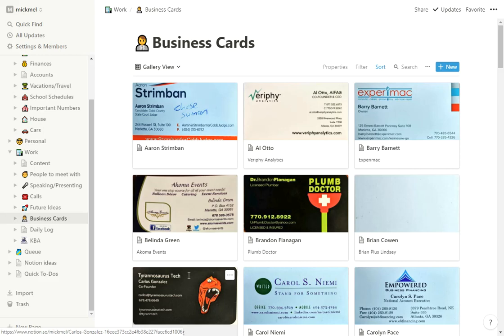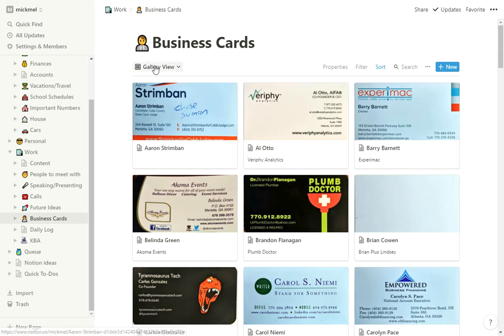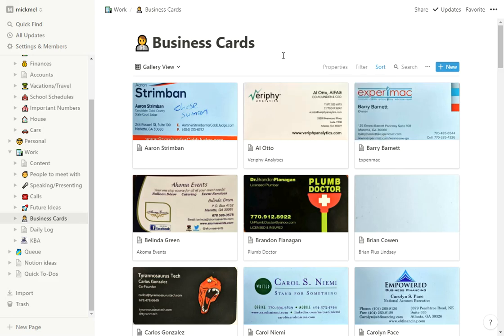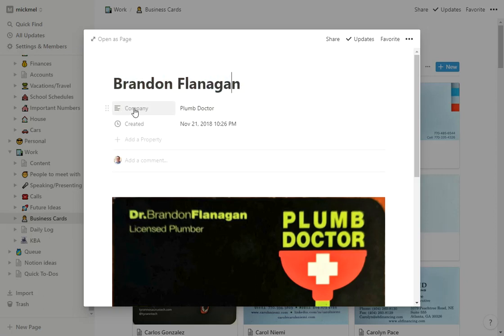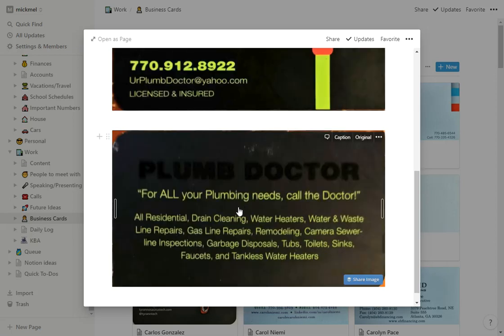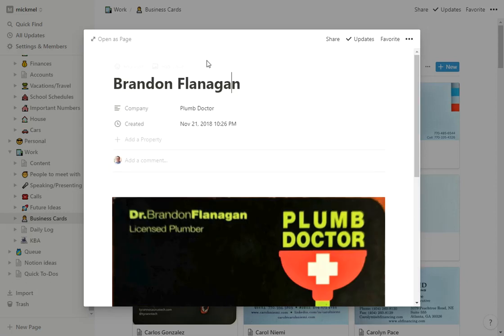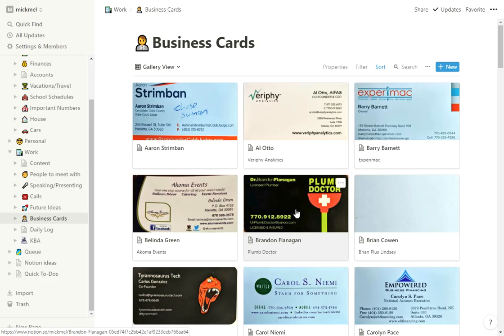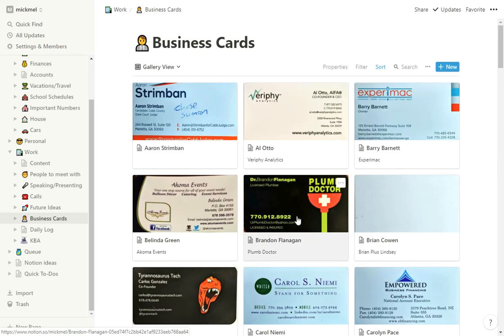How to store your business cards in Notion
Notion.so can be a great place to scan and store business cards, and here's a quick video showing how I do it.